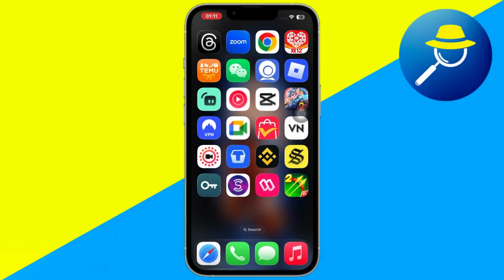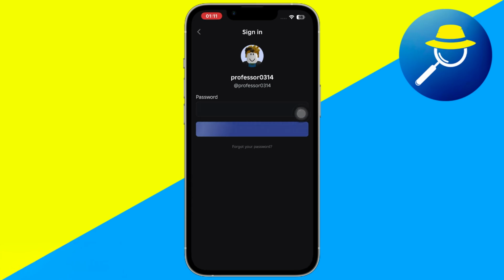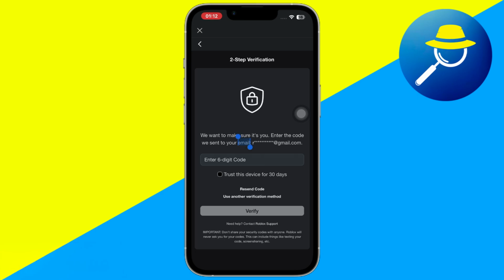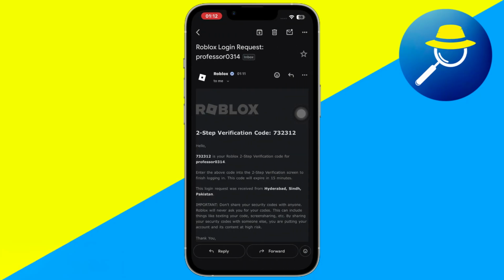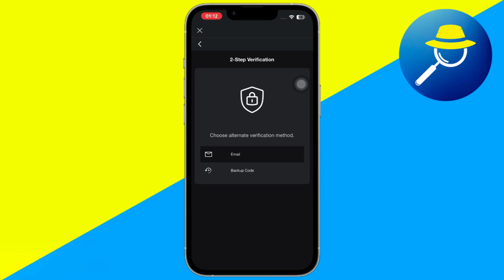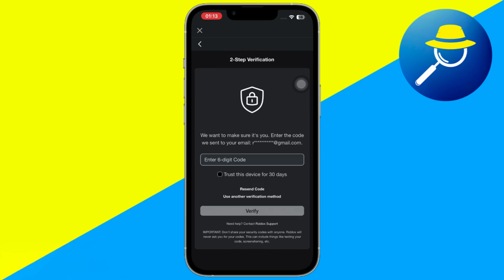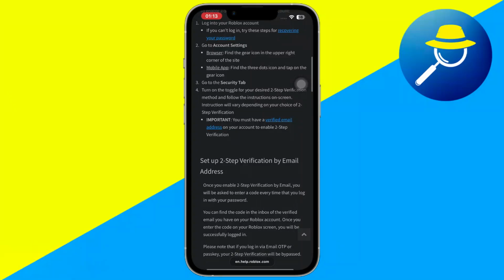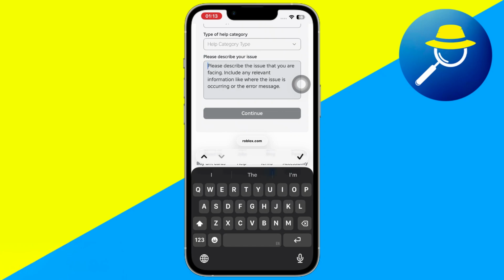How To Fix Roblox Not Sending Two Step Verification Code (Best Solution)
How To Fix Roblox Not Sending Two Step Verification Code (Easy Solution)

In this easy tutorial, I’ll show you how to fix Roblox not sending the two-step verification code step by step. You’ll learn how to troubleshoot email and SMS issues, check account settings, and secure your Roblox account without delays. This 2026 guide is perfect for beginners facing verification problems.